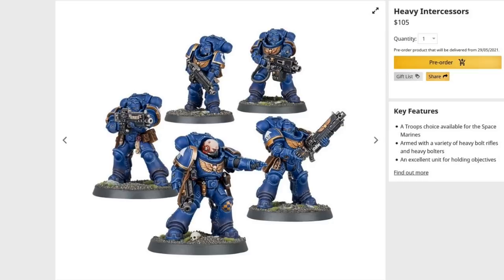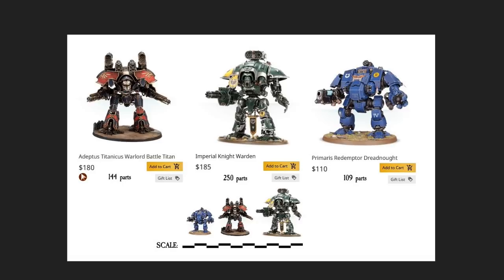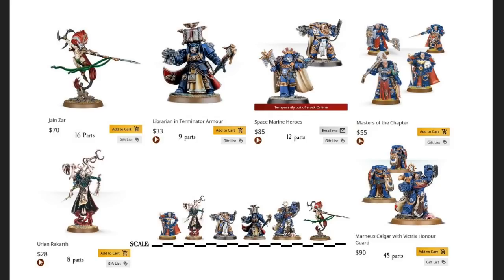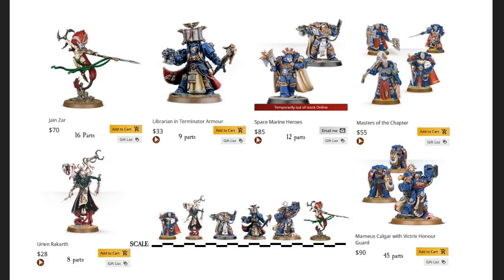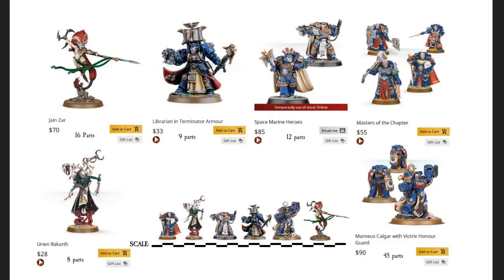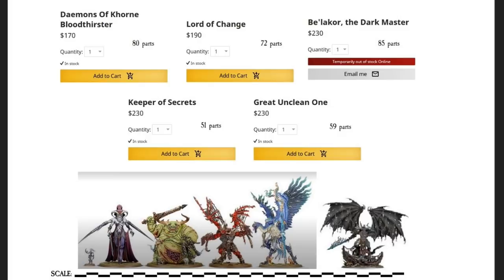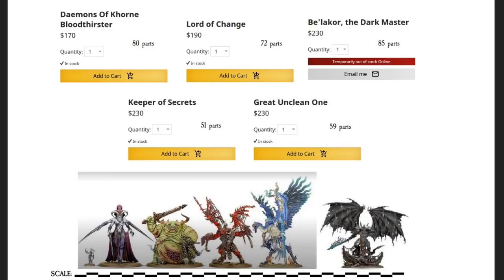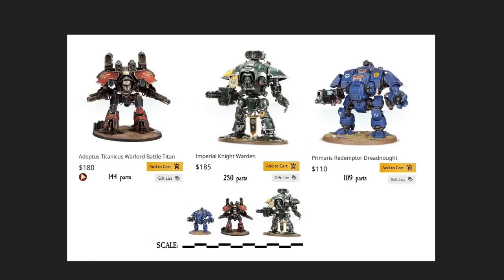Something Funny About GW Prices